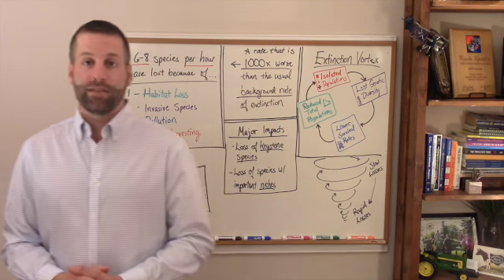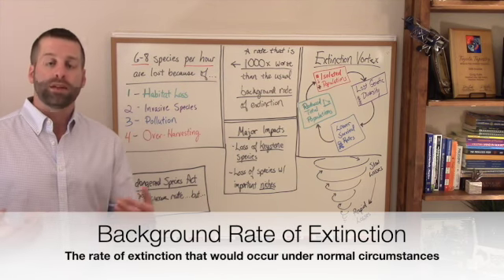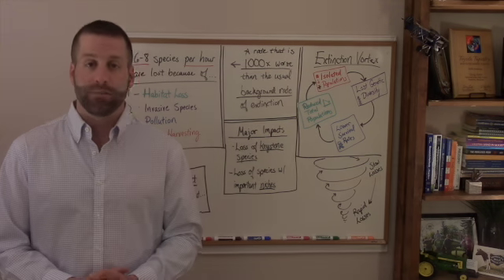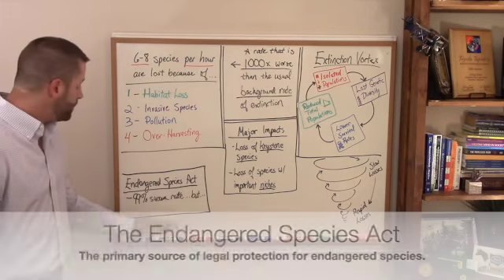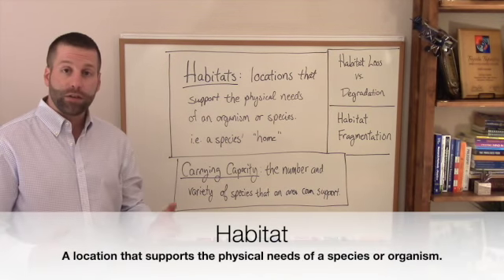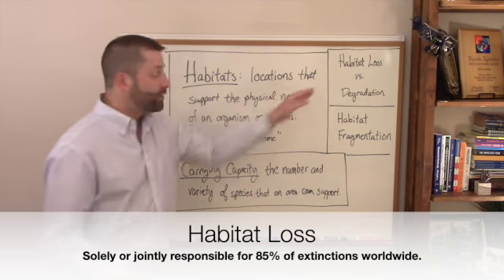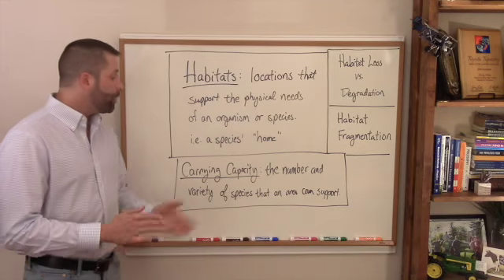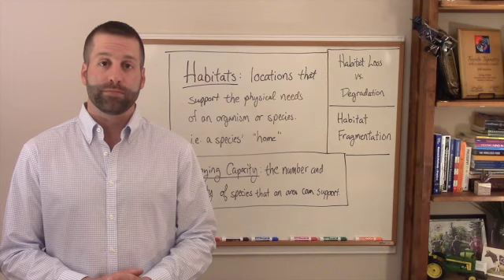FACTS-NR W7D1 - Intro to Habitat Loss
This video summarizes content from Week 7 and introduces the concept of habitat loss, habitat degradation, and habitat fragmentation as well as carrying capacity. Created for the FACTS Curriculum